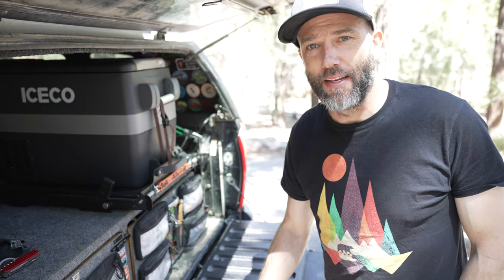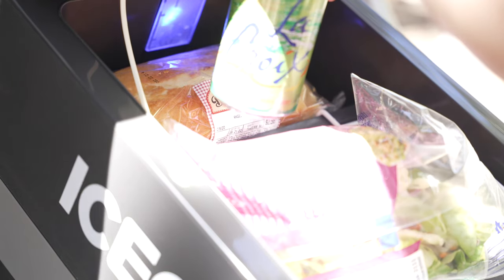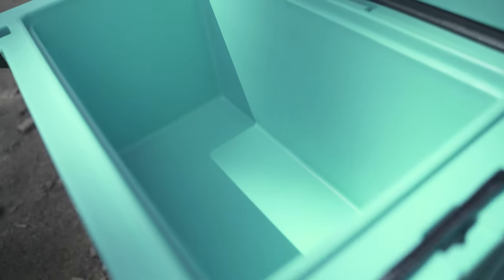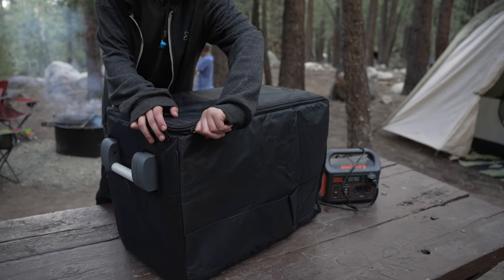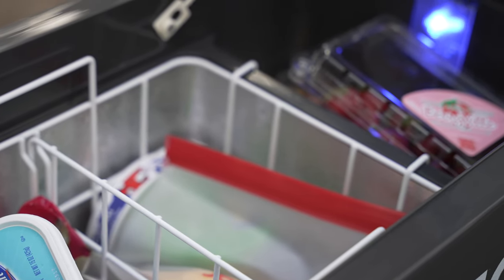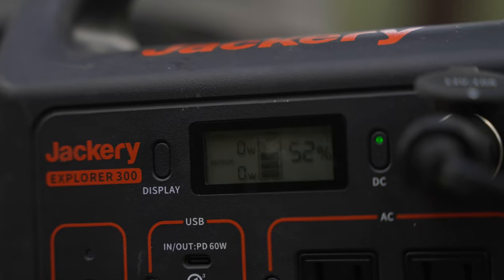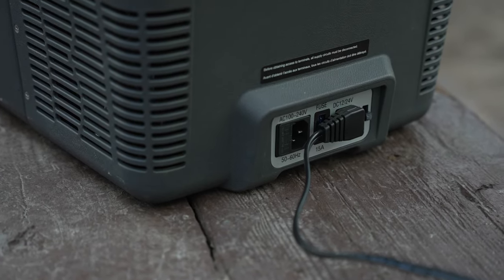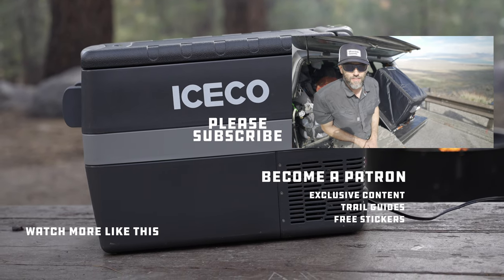ICECO JP40 43qt 12v Overlanding Fridge Review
ICECO makes the JP fridge in 3 sizes, 30 liter, 40 Liter and 50 Liter. This is the 40 Liter or 43 quart. We have been using our Canyon cooler 55qt hard cooler for camping trips, and that can hold enough food for a 4 or 5 day overlanding trip. But we usually put at least 6 quarts of ice in it, so it's closer to 49 qt actual usable space. That's still more than this 43 qt fridge, but you can see that you need subtract ice space when comparing a fridge to a cooler.

2 mode cooling: Max, Eco
The fridge has 2 cooling modes. In MAX it'll get up to temperature faster using more power. In Eco mode it runs at lower power. I've found that if you get the fridge up to temp either on 110 power or MAX mode, and fill it with cold food and drinks then you can set it to ECO for the rest of the trip. I have not used it in hot weather yet however.

Included Accessories
ICECO sends you the fridge in a nice box with more extras than you get with other fridges, which is nice. This one came with a 12v adaptor and a 12v extension, which is very nice to have if you need to go a long way to get to that power outlet. It also comes with an AC adaptor if you want to plug it in at home, or into an inverter or shore power when you're at a site with full hookups.

It also comes with this transit bag that you can use to protect the outside of the fridge in the back of your truck or trailer. The bag/cover also provides some additional insulation.

The fridge, like most similar fridges comes with this basket inside. It has a divider and you can take it out to fill or empty. If you have the fridge strapped down like I do here, it's handy to be able to do that.

Power Usage
Power usage is going to vary depending on what the fridge is doing. If it's going from wam to cold, it may pull up to 55 wats in max mode or 33 wats in eco mode.

Once it reaches operating temperatures, it'll draw 1 - 2 wats with the lid closed. With the lid open it'll draw 5 or 10 from what I've observed.

I run the fridge on this Jackery 300w battery pack that I charge from the inverter in the Tacoma, or a 12v outlet that I have in the bed. The battery will power the fridge for more than 24 hours when fully charged, and It charges when I'm driving, if I remember to turn on the inverter. Either way, the fridge will easily run continuously with the battery if you remember to charge it now and then. With this Solar panel to charge the jackery it'll run forever because the panel makes more power in a day than the fridge will use in a day. At least until it gets hot...

3 Stage dynamic battery protection
What if you don't have a Jackery, can you still run this fridge? Yes. Fridges like this come with battery protection. This one comes with 3 stage dynamic battery protection. What that means is that In low protection it'll run the battery down to 9.6v in low protection mode,  10.1v in medium and 11.1 v in high.

So using the medium or high protection setting you can run the fridge off your car battery and be sure you'll still have enough to start your car.

Quality and Build
The fridge seems to be built quite well. Compared to similar high end products it has a simpler user interface with less options and tech. There is no bluetooth, wifi or app. For me, that's a pro. I really don't see the need for that stuff. I certainly don't need to use my phone to check on the fridge from the driver seat. Whether the control electronics are as good or better than other high end fridges, I couldn't say.

One thing that is the same as other fridges is the compressor. If you remember from the coolers and fridges video we did a few years ago, Harry mentioned Danfoss compressors that come in Dometic and ARB fridges. The ICECO JP40 has a SECOP or Danfoss compressor as well. Whether it's "the same" compressor you find in more expensive fridges like other videos claim, I also don't know. But they can at least say that it's made by the same ocmpany.

The plastic body seems solid enough, though the fit and finish isn't perfect. Whether that ends up being a problem over the long term we'll see. The lid is fairly thin and light and doesn't seem to have a ton of insulation in it.

There is a good seal around the rim and the latch has a positive catch and is easy to open.

The transit bag is kinda fiddly to use. Where dometic designs theirs so that it is a perfect fit that ataches to the lid, the ICECO cover has a full zip closure. So you either have to zip it up, or leave it open where it'll flop and blow around. Probably not a big deal and it's likely worth having it on to protect the fridge and aid in insulation.

I have several friends who have been using ICECO fridges for years and are very happy with them. While they're cheaper than "premium fridges" they're not as cheap as some low end fridges you can find on amazon. So hopefully the middle of the road price and quality is enough to get you down the road a few times.

Happy Trails.

-M